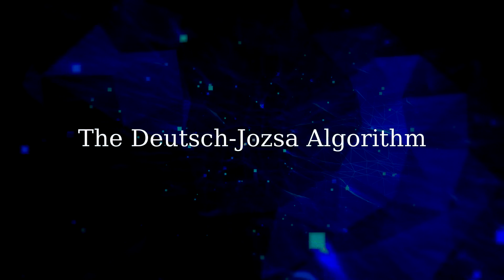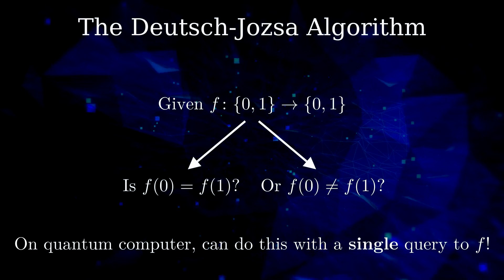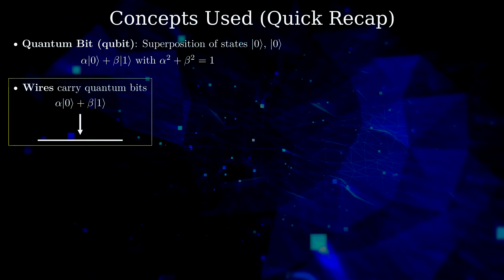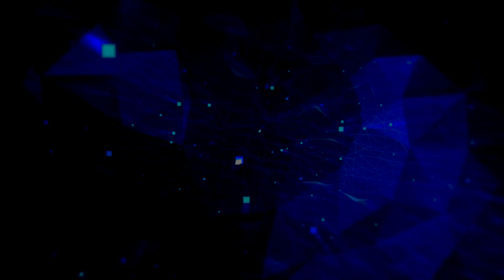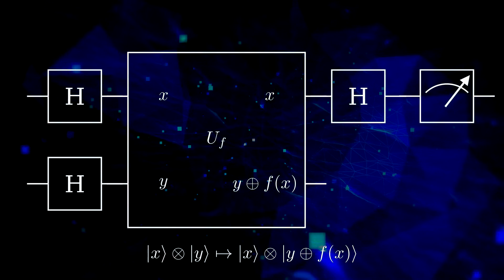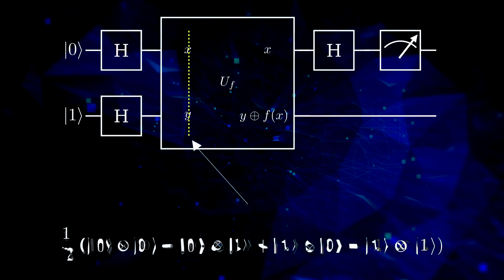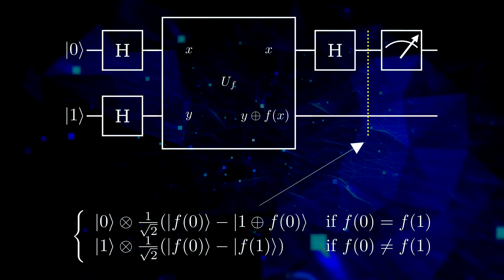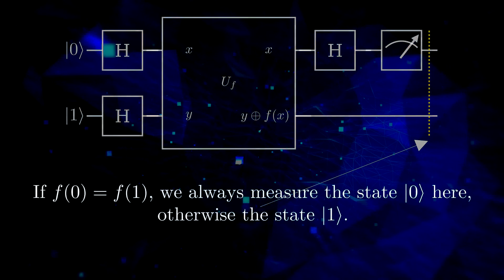The Deutsch-Jozsa Algorithm (Simple Version) - Animated Explanation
A short presentation on the Deutsch-Josza algorithm. A step by step animation (starts at 2:40 min) of the most simple quantum circuit implementing this algorithm is given. I hope it helps everyone who wants to start learning quantum computing!

Organic Lines Motion Background Loop
(I darkened and increased the saturation)